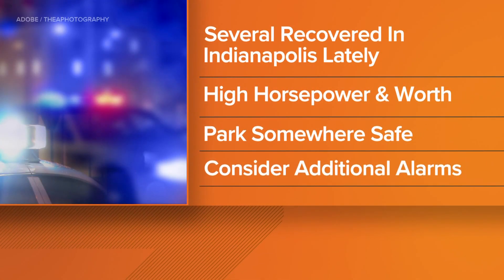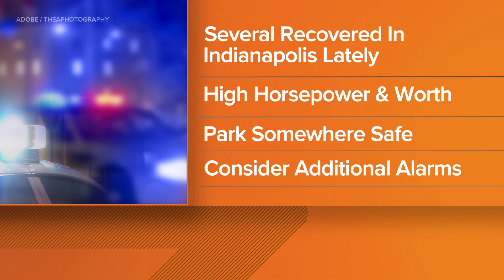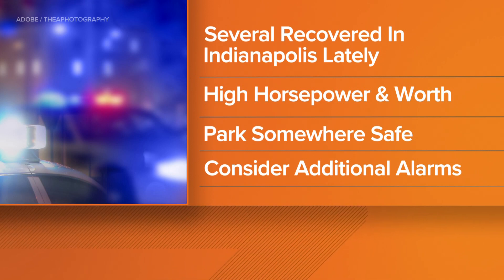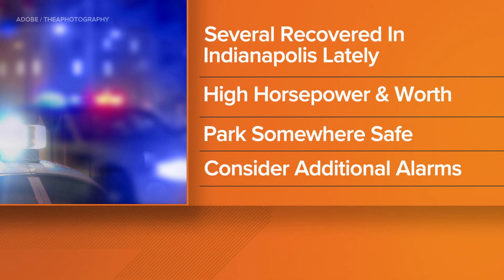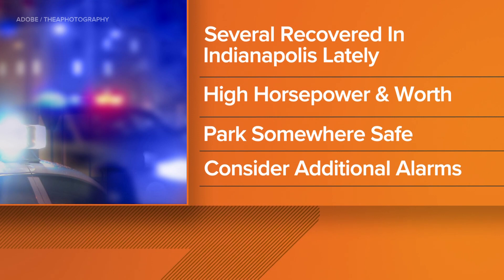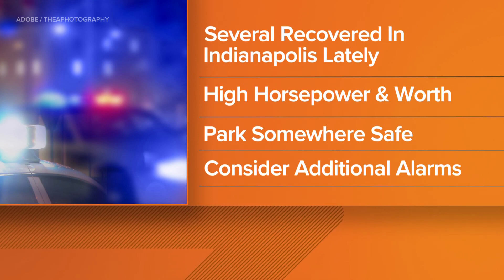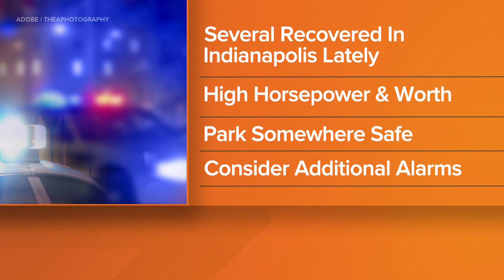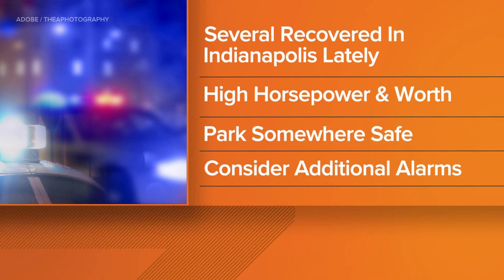IMPD recovers 20 stolen cars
Several of the vehicles were performance models like the Dodge Challenger Hellcat.